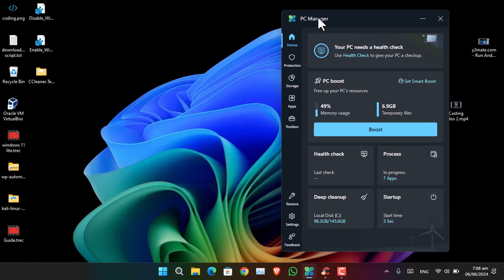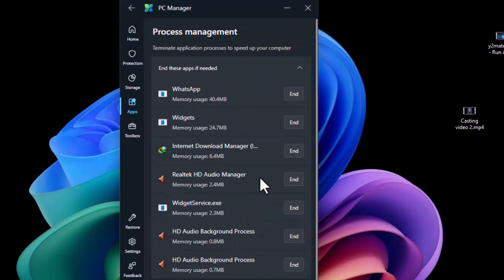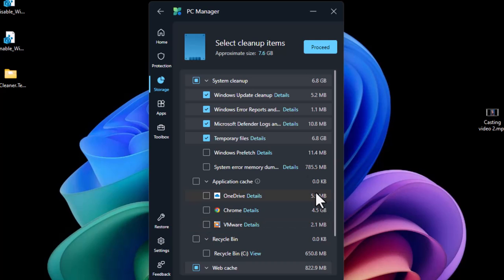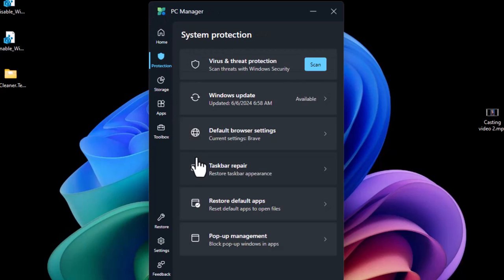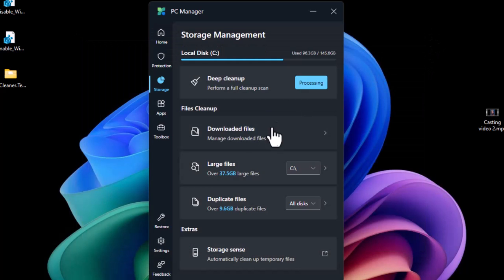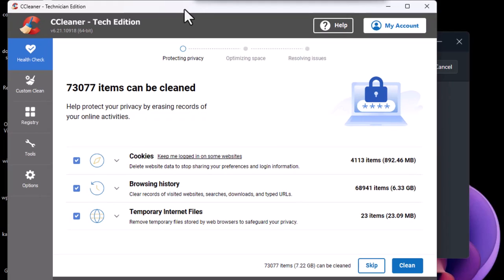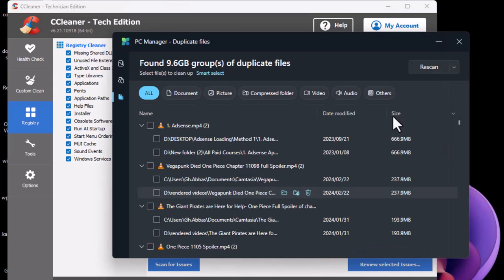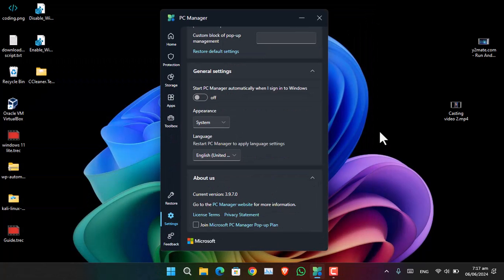How to clean and refresh your PC with Microsoft’s free tool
Keeping a PC running smoothly has long been a balancing act, often requiring third-party software like CCleaner to clear out digital clutter and improve performance. Now, Microsoft has stepped into the ring with its own solution, a free tool designed to give Windows users a seamless way to keep their systems optimized.

The battle against sluggish PCs

We’ve all been there: your once-speedy computer starts to lag, applications take forever to load, and startup times stretch endlessly. While Microsoft has offered robust malware protection with Defender, there hasn’t been a built-in way to handle general maintenance—until now.

Enter PC Manager, Microsoft’s new system-cleaning tool designed to give users better control over their devices. By integrating directly with Windows 10 and 11, this tool promises a smoother experience with fewer headaches.